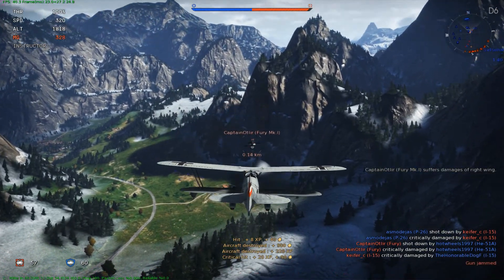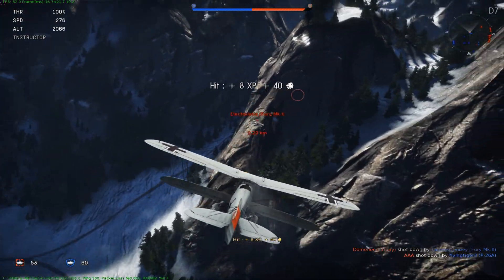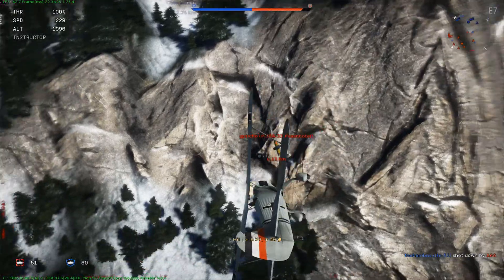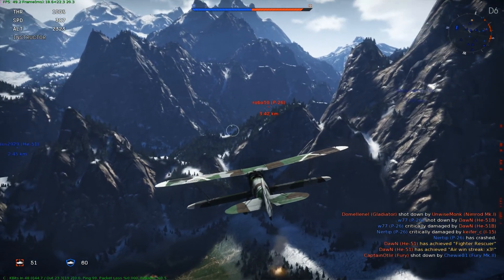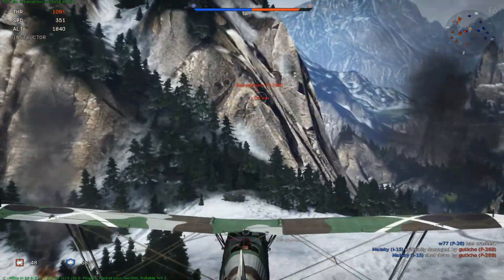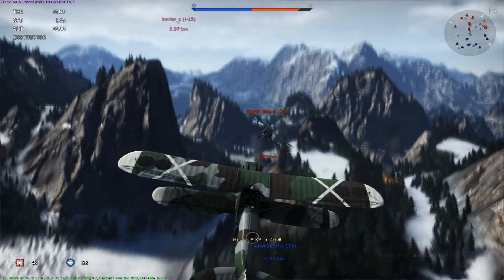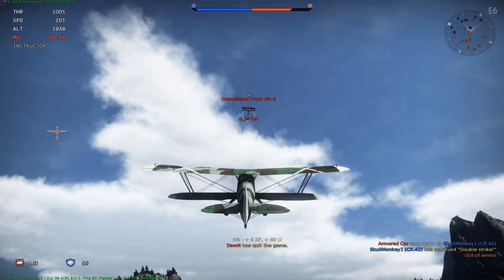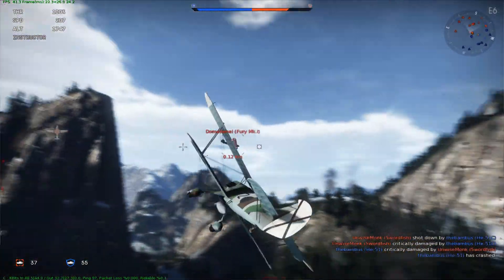Random Game Weekend - Ep.3 War Thunder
Two words: AMAZING GAME! Your thoughs?